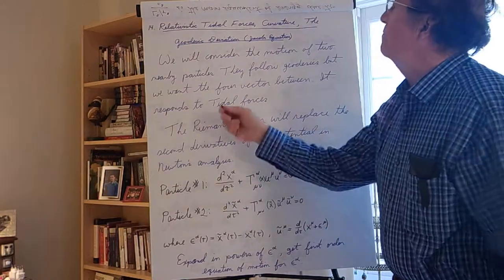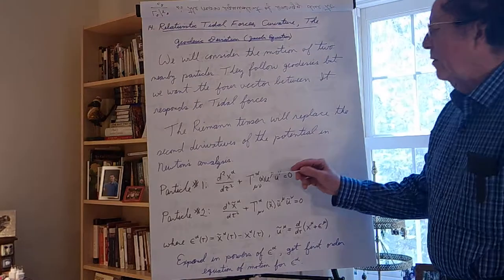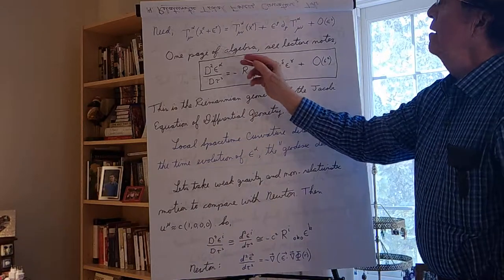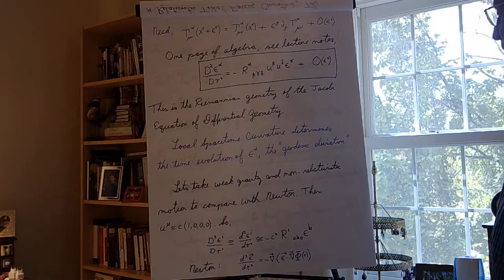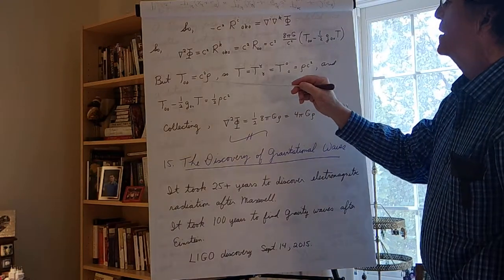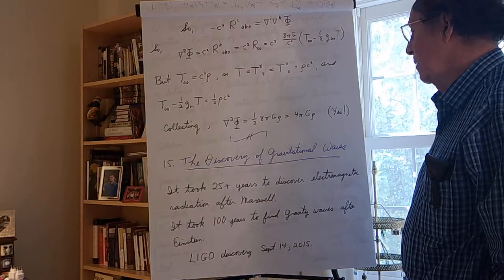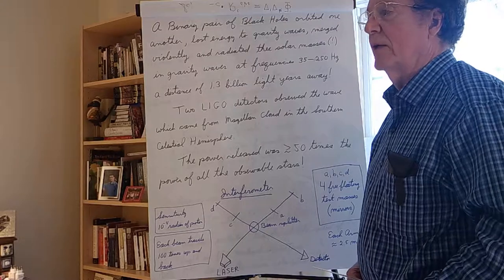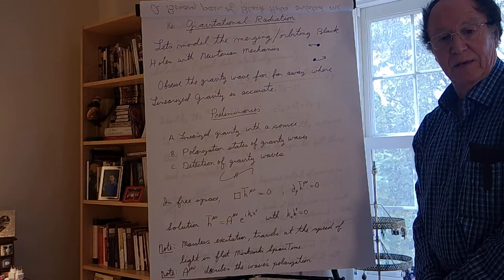14 General Relativity Relativistic Tidal Forces and The Discovery of Gravity Waves